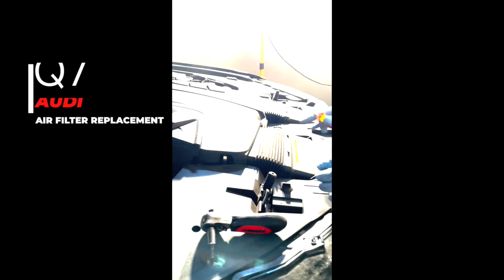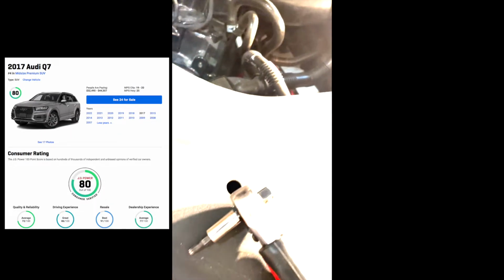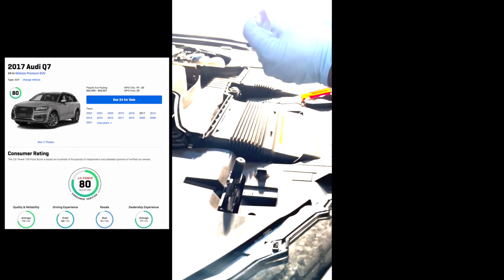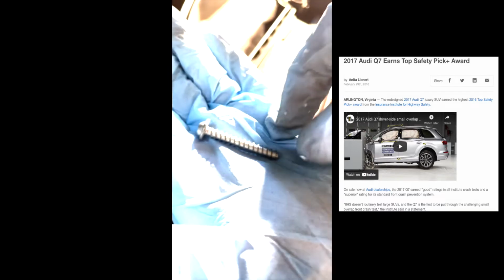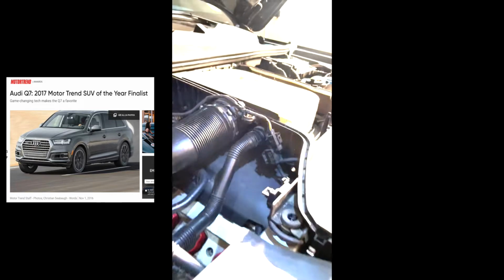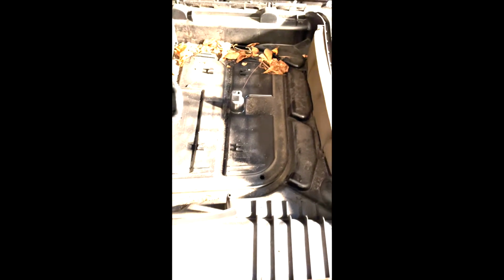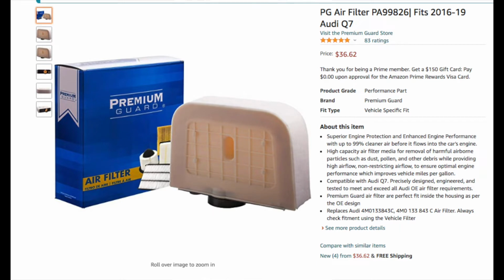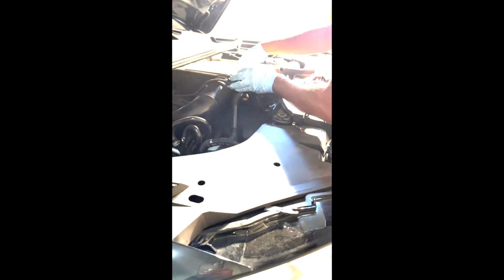2017 Audi Q7 Air Filter Replacement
THIS IS A SHORT VIDEO ON REPLACING AN AIR FILTER ON YOUR 2017 AUDI Q7. BELOW IS THE AMAZON LINK FOR THE FILTER I PURCHASED.